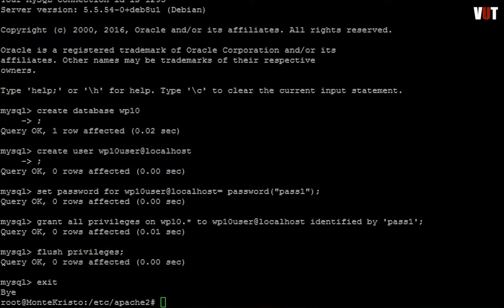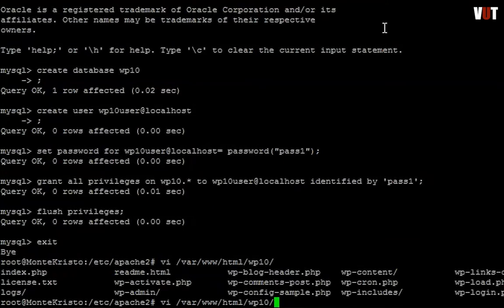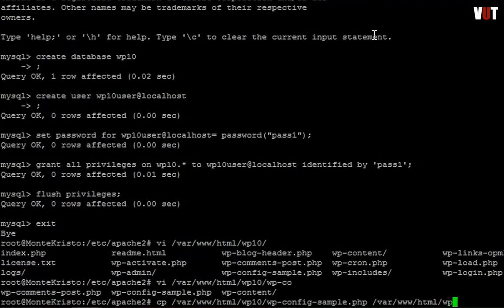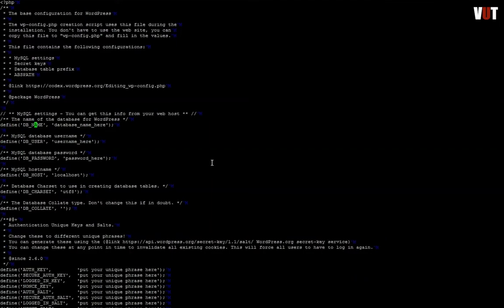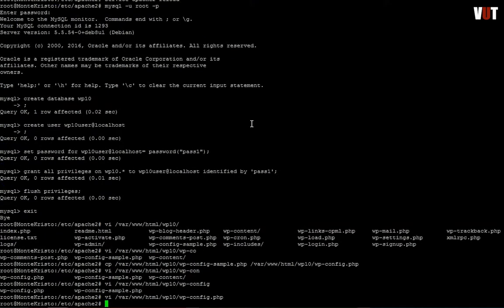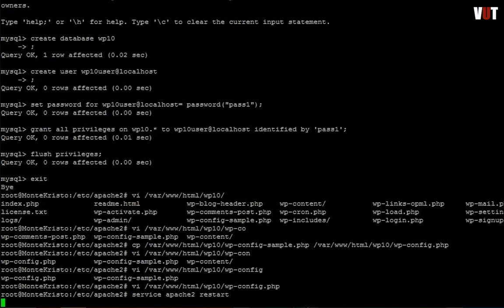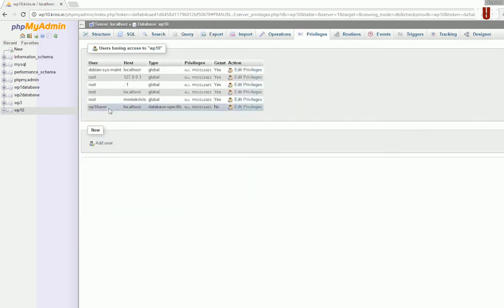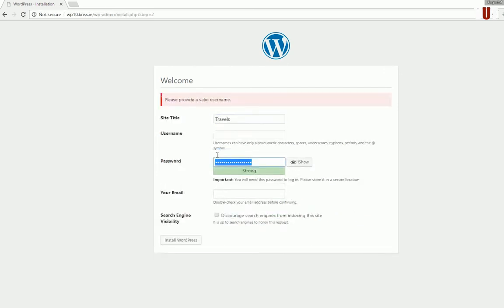Wordpress Template Set Up on the Debian Server Part 6 Very Useful Training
Very Useful Training training platform in support of KOTEVE business trainings.